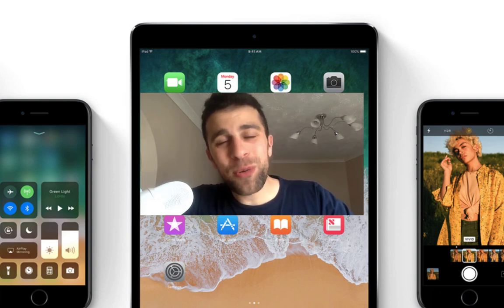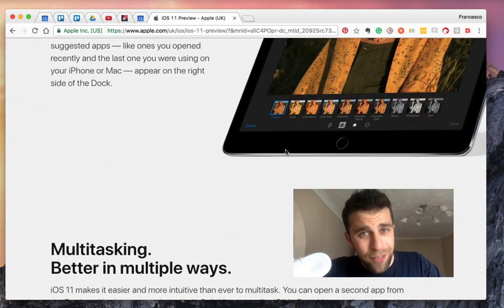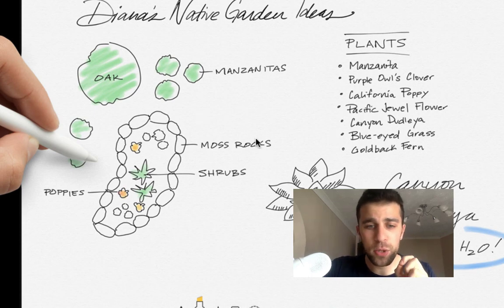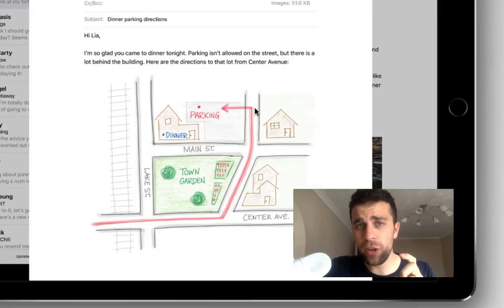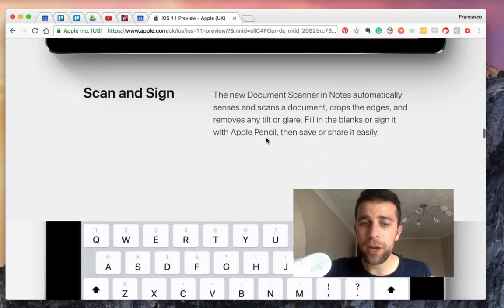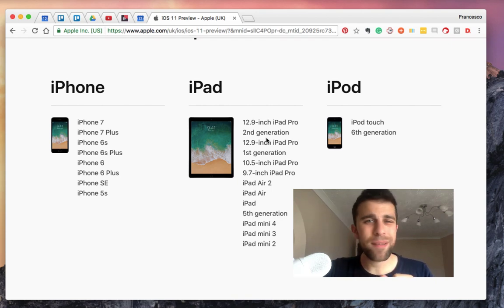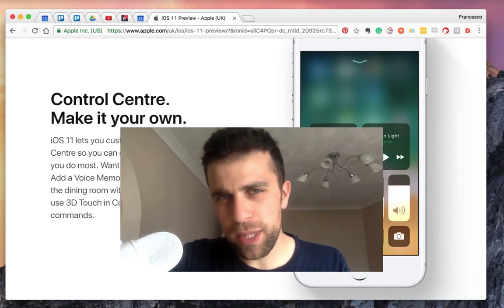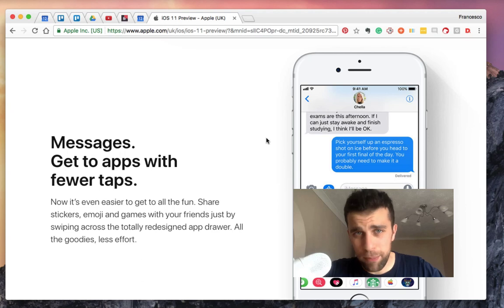The new iOS 11 Notes: what's coming? 📝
Today's video will explore Apple Notes, the upcoming iOS 11 update.

iOS 11 will release in fall of this year, something to be sure to explore. Here are some of the new Apple Notes features to come very soon.

Core features:
▸ Brand new Document scanner
▸ Draw images in-line
▸ Search handwriting

Hello. I'm Francesco! Remote-working marketer by day, Productivity app reviewing YouTuber by night. Based in the UK. Enthusiastic about technology!